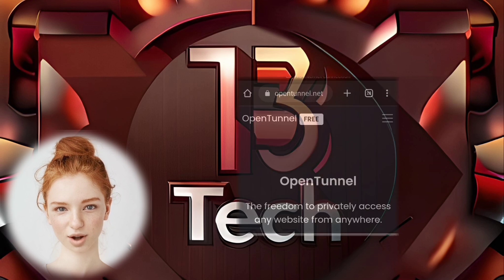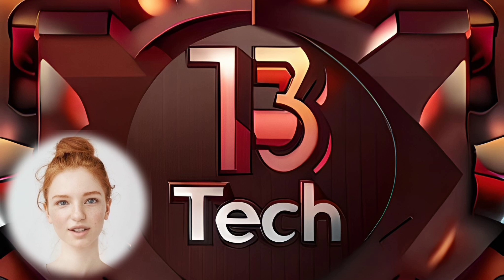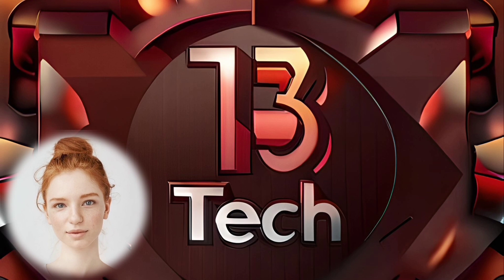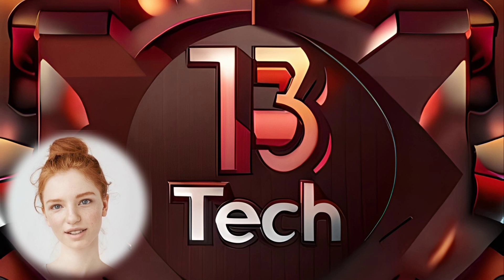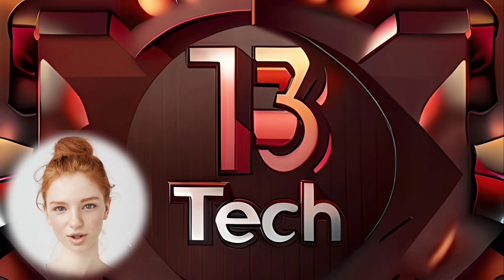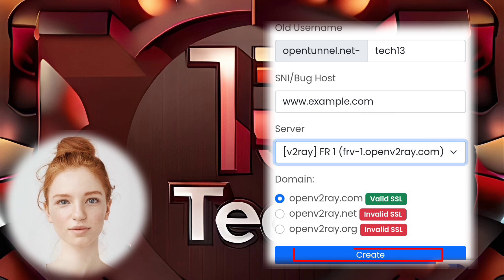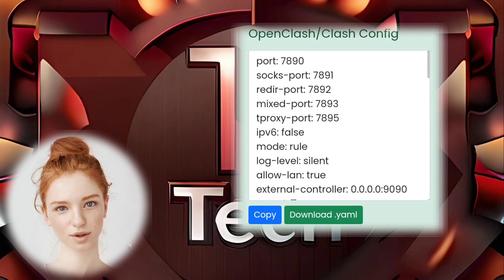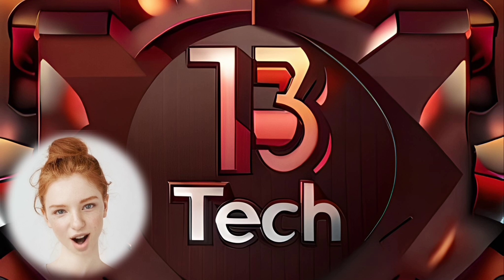How to Create a CLASH Account from V2RAY | Easy Step-by-Step Guide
In this video, we'll guide you through the process of creating a CLASH account from V2RAY, enabling you to enjoy a powerful combination for an enhanced internet browsing experience. Follow our step-by-step instructions to set up your CLASH account and unlock a world of possibilities.